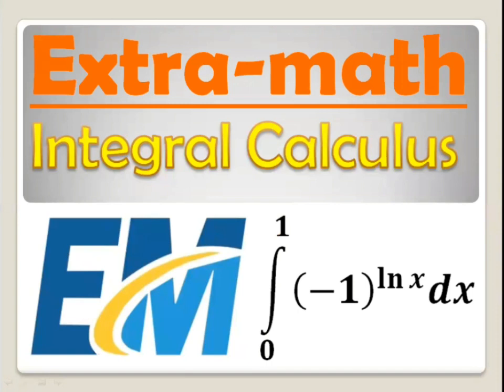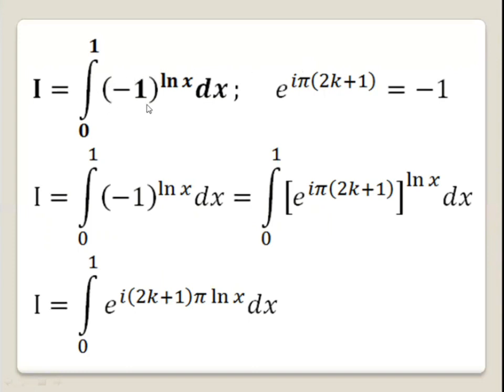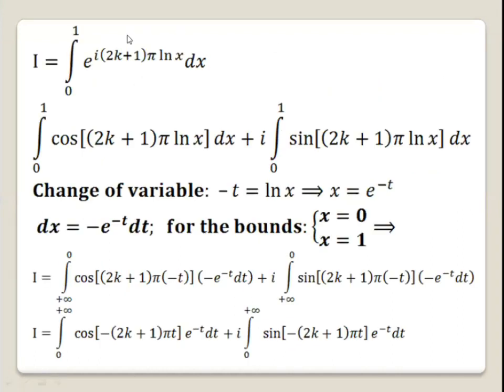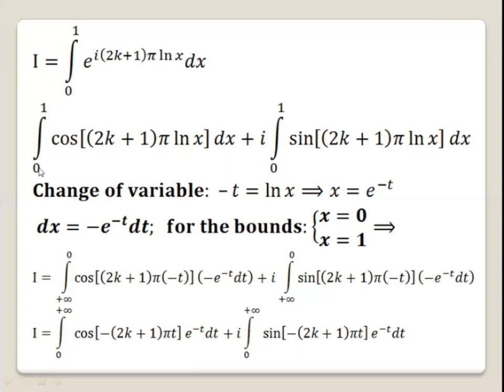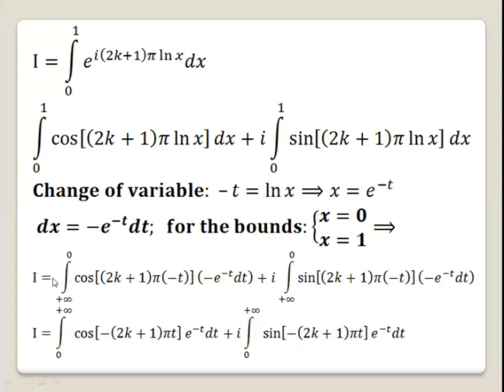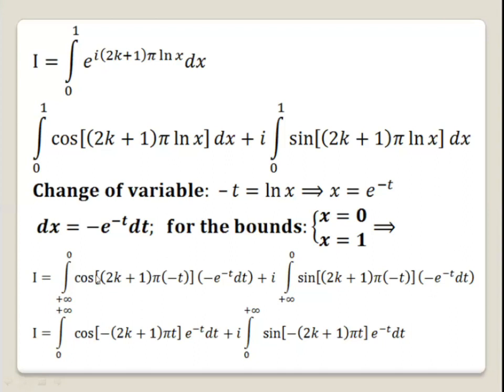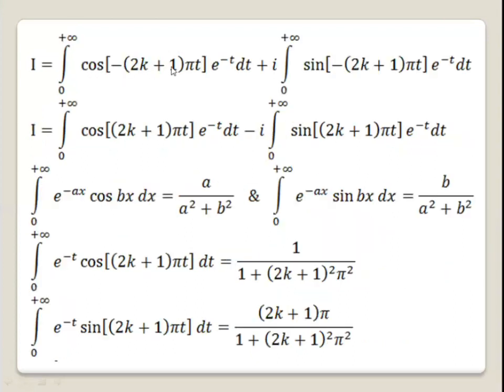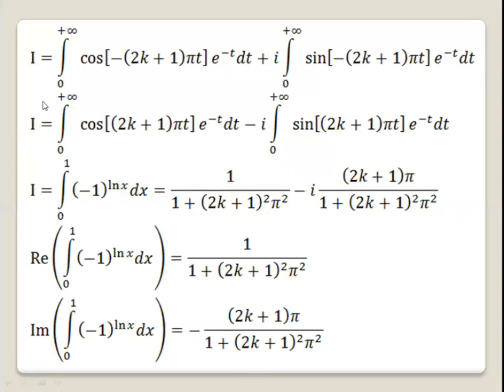A complex integral?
In this video we will evaluate the integral from 0 to 1 of (-1) to power lnx
The answer is a complex number depending on a parameter k€z